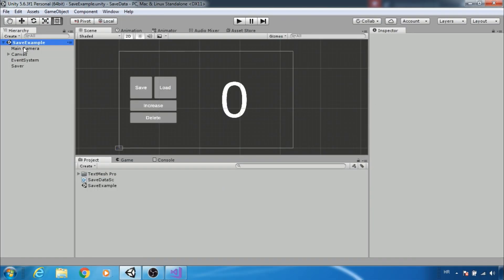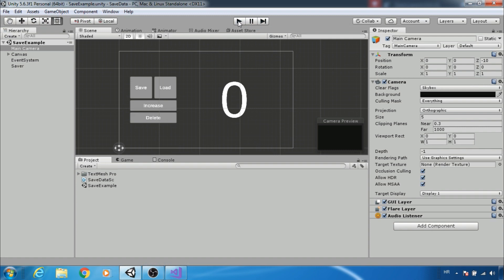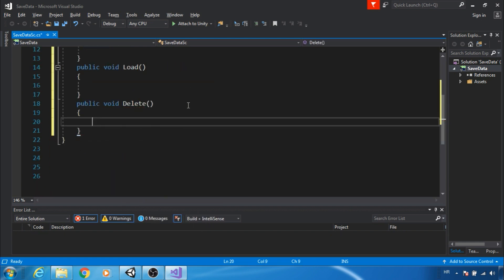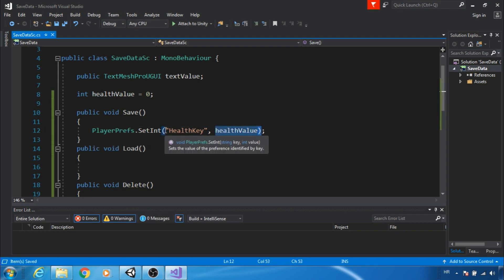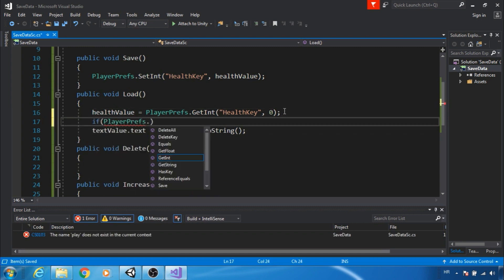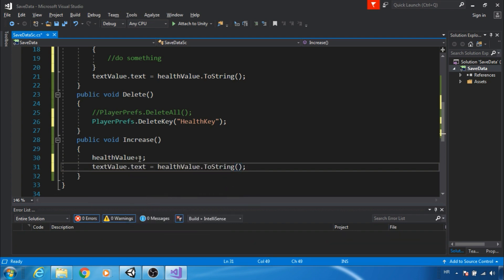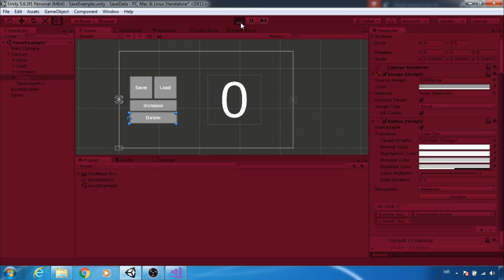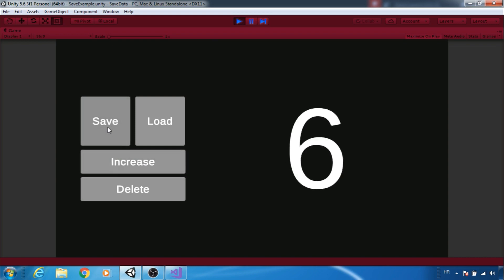Unity: Save Game/Data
Check how to save and load games with playerprefs.

All future tutorials will be on that channel. Thank you.